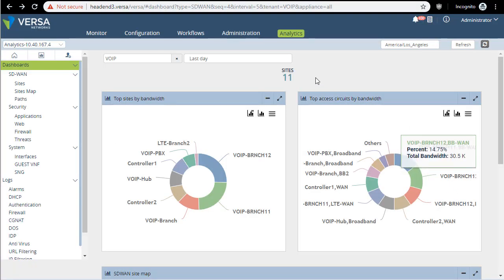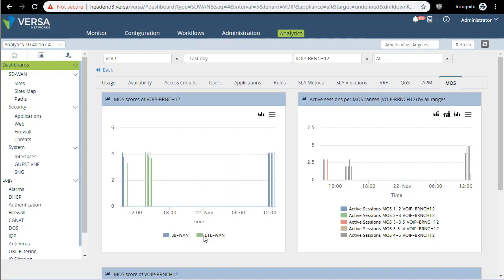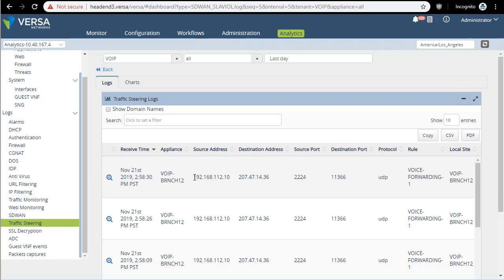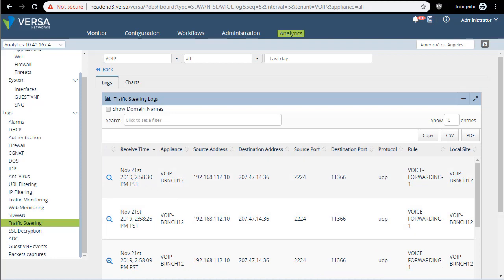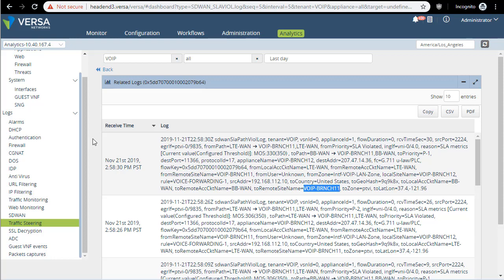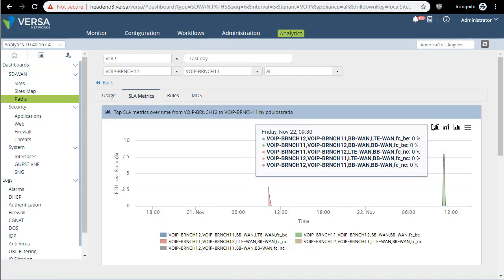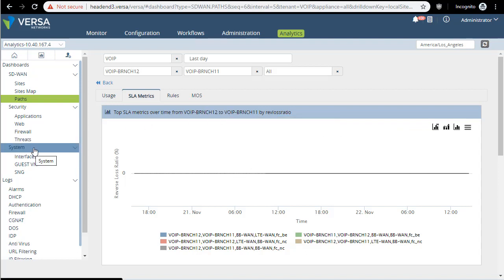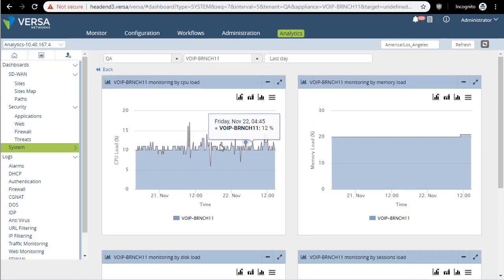Versa Analytics. Troubleshooting VoIP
Versa Analytics is able to provide the actual rationale as to why proper VoIP performance could not be maintained and what may be influencing the quality of the VoIP.